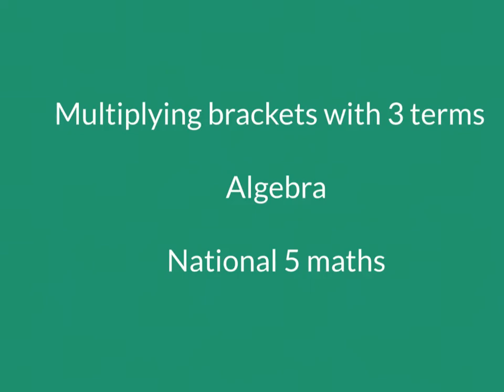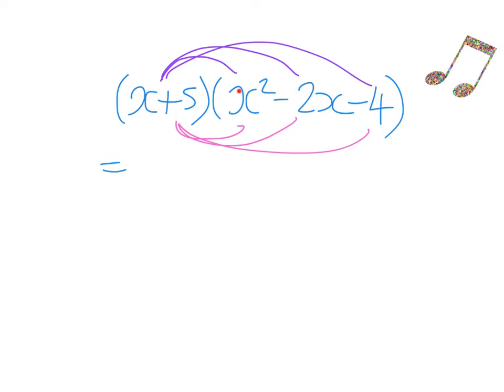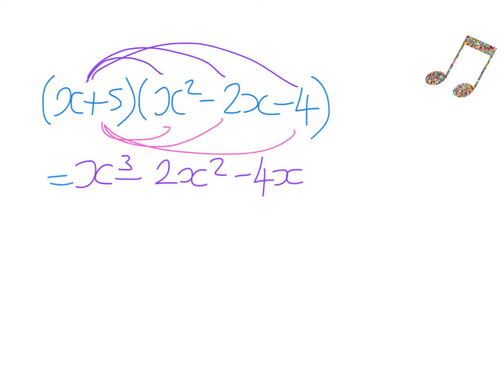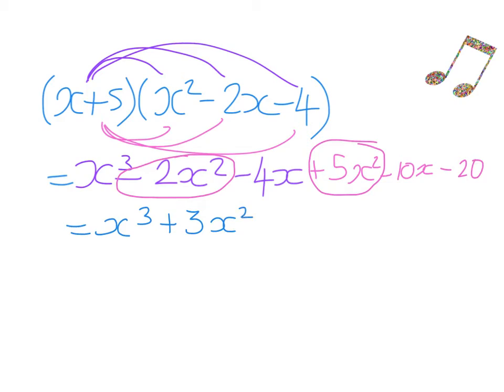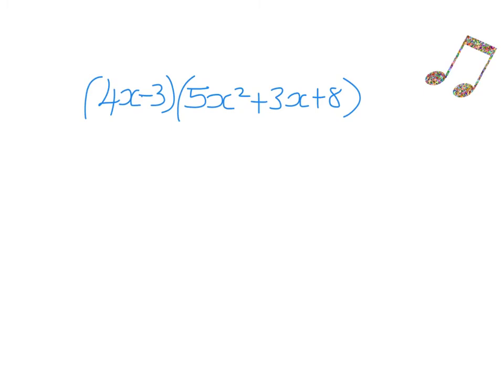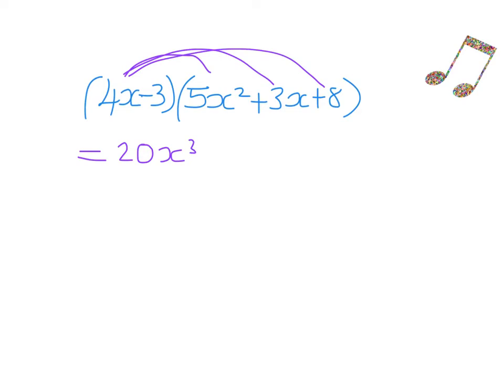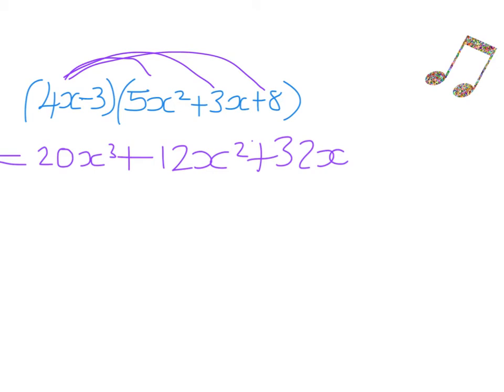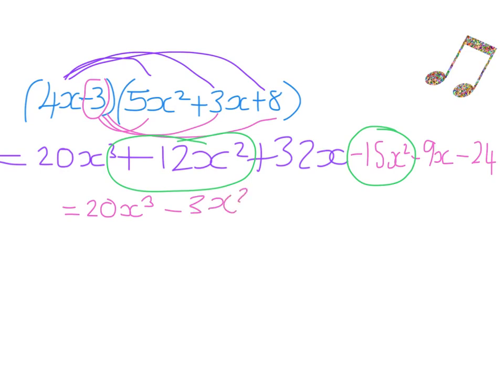Multiplying by bracket with 3 terms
Algebra
Brackets
National 5 maths